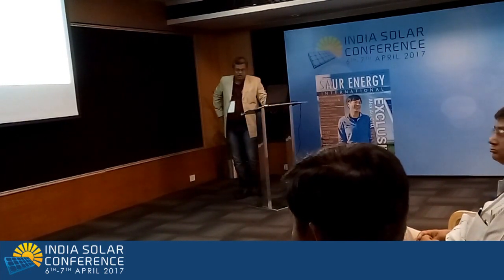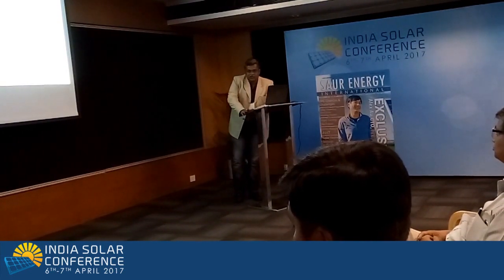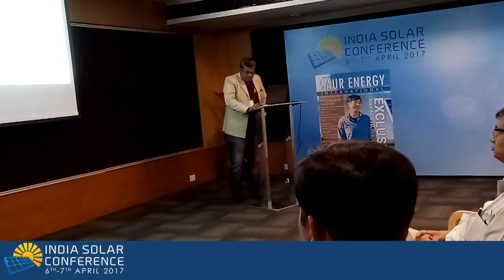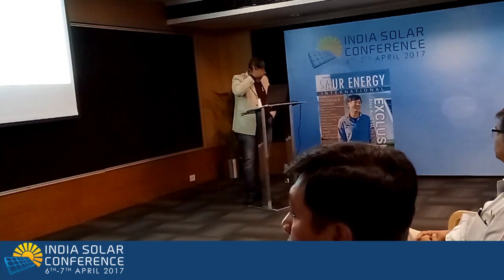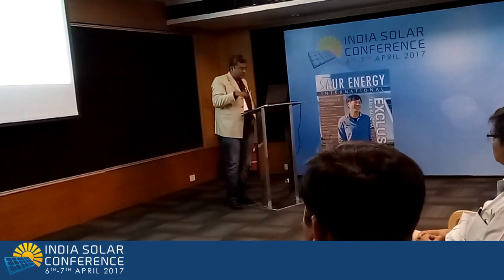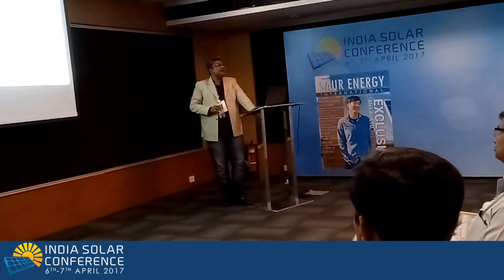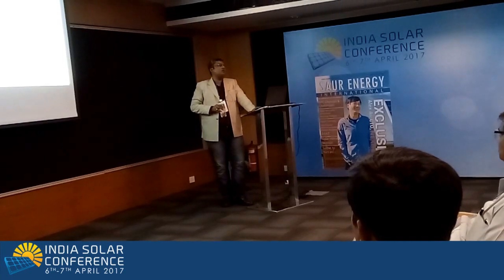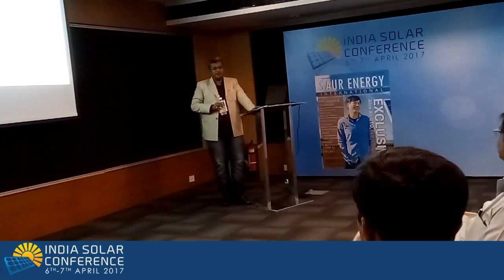Abhik Kumar Das Director DEL2INFINITY, at India Solar Conference 2017